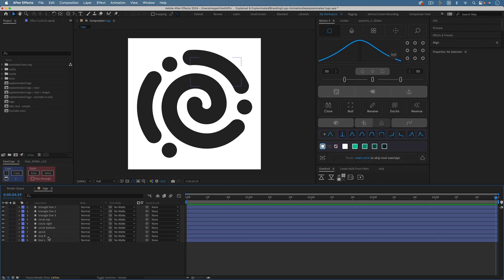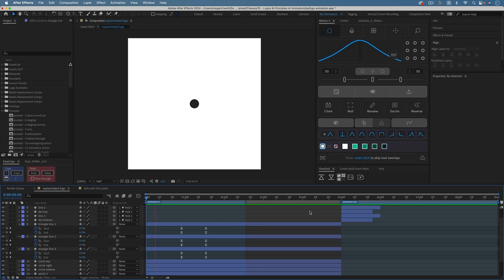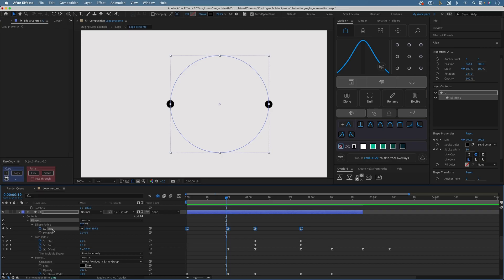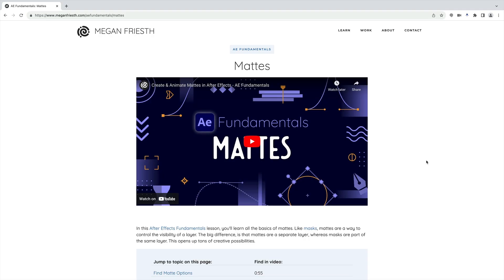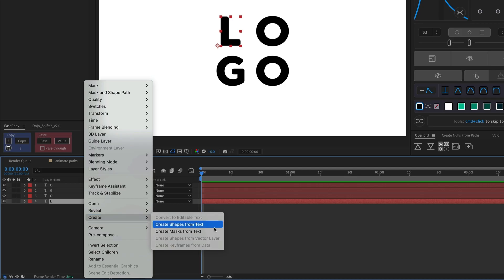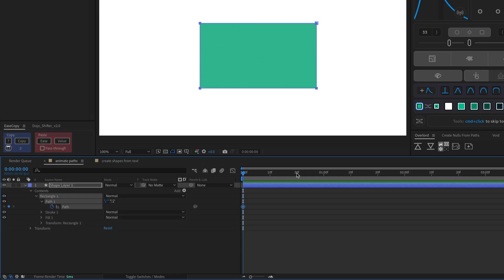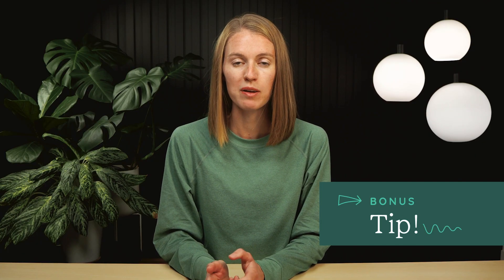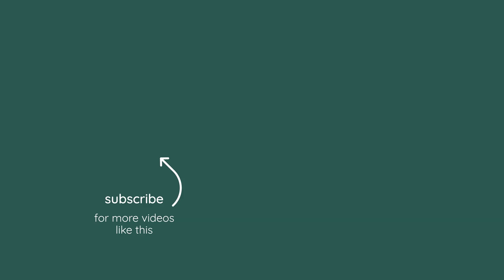How to Animate a Logo - Common Techniques in After Effects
Learn how to animate a logo with these four common techniques in Adobe After Effects!

In this video:
0:35 Trim Paths
4:31 Mattes
5:50 Path Animation
7:40 Morphs
8:13 Logo Animation Advice
9:20 Bonus Tip

Tool: Overlord - Transfer artwork between Illustrator and After Effects

Class: Top 5 Plugins for Efficiency in Adobe After Effects (learn how to use Overlord)

Class: Smooth Moves: Better Motion with Animation Curves in the Graph Editor

Class: Bring a Logo to Life: Principles of Animation for Motion Designers